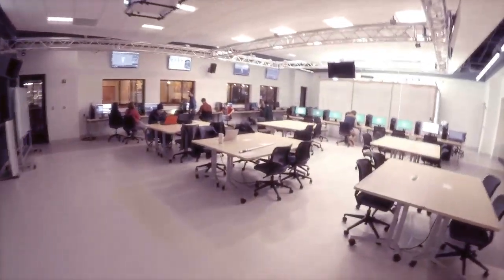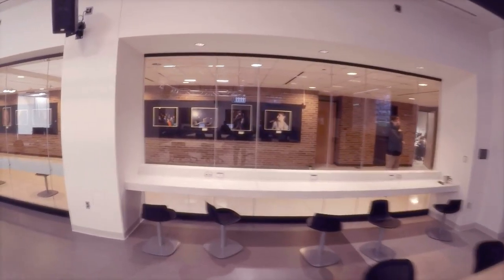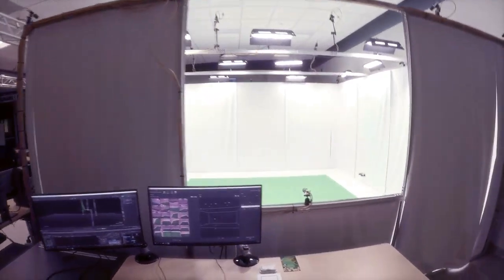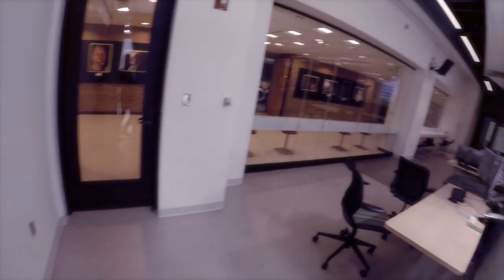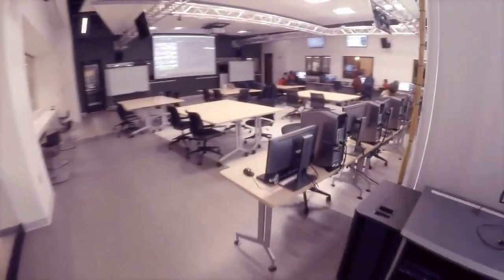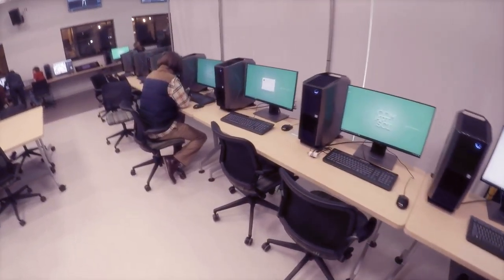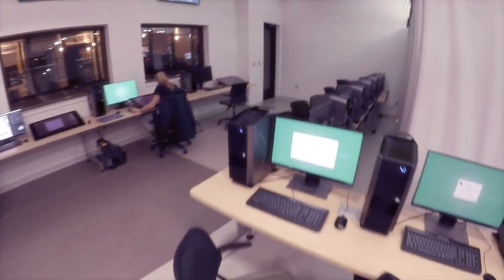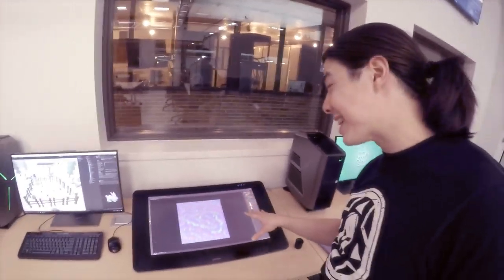Motion-capture studio tour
This content is part of a 360-degree, interactive environment, featuring student Peter Burroughs in the Michigan State University President’s Report.